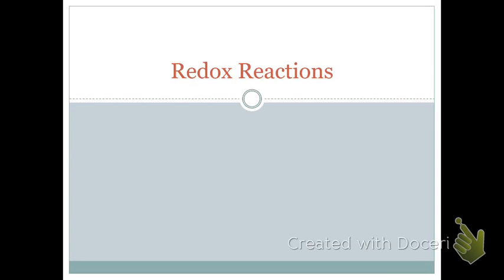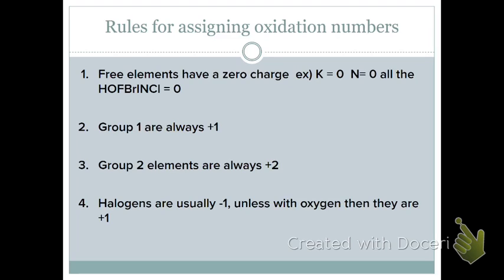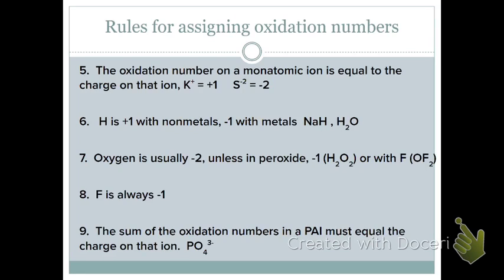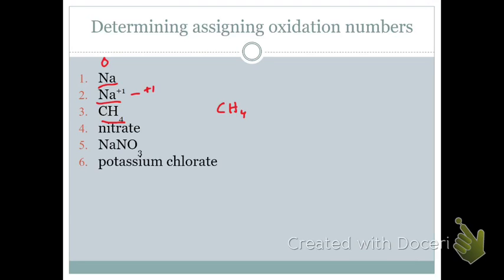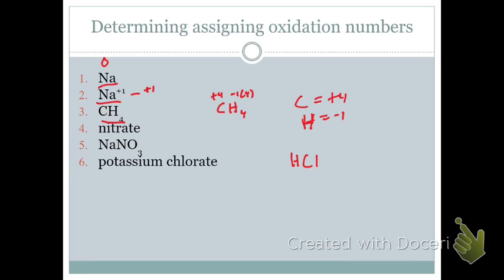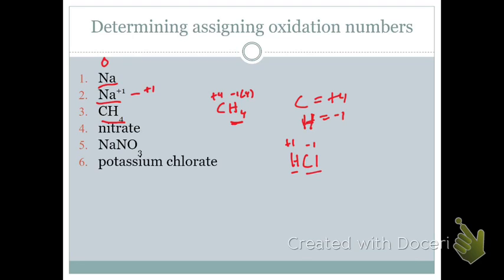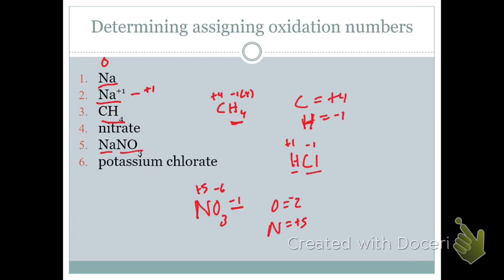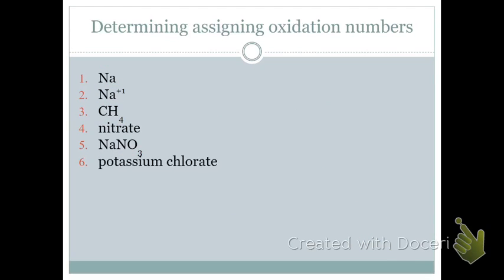Assigning oxidation numbers